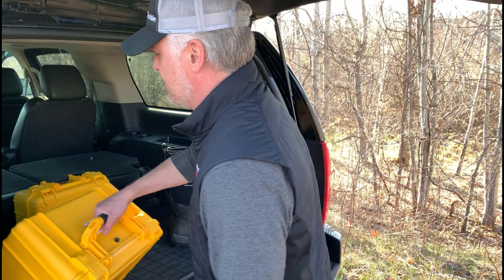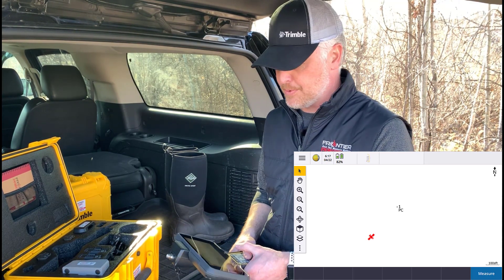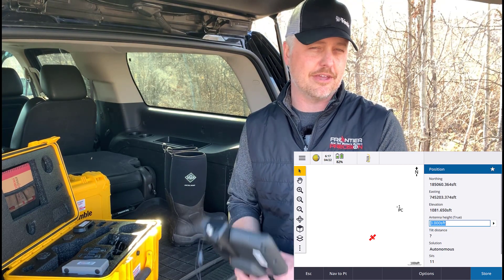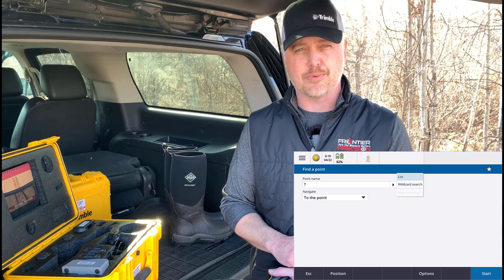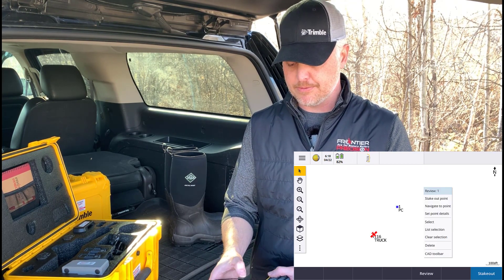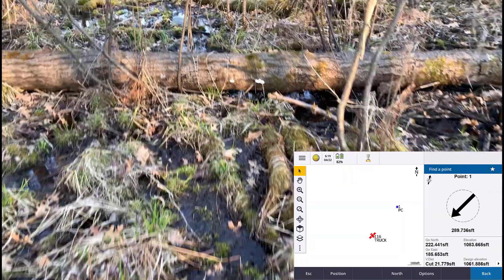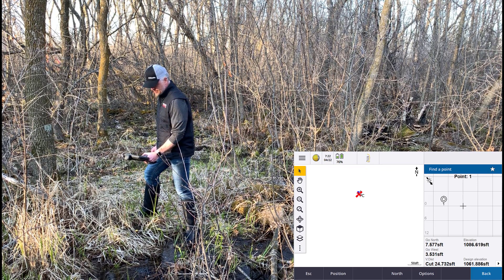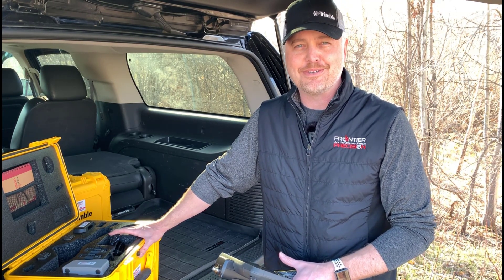Navigating with the internal GPS in the Trimble TSC7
In this Tailgate Series video we show you how the internal GPS in the Trimble TSC7 can be used to store positions or navigate to points. This can be done right within Trimble Access without the need for an external sensor. This can be useful for basic "rough" data collection, as well as locating property corners or survey markers.